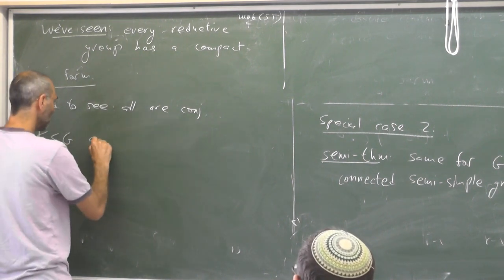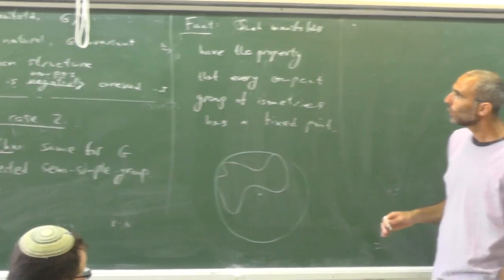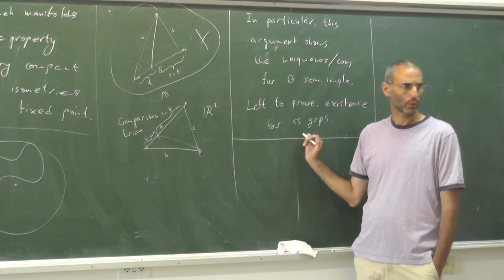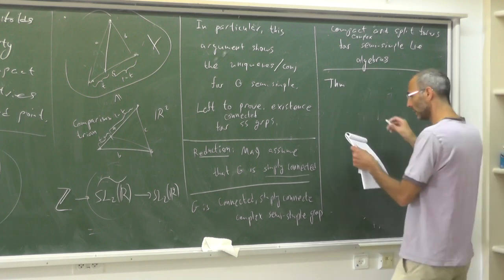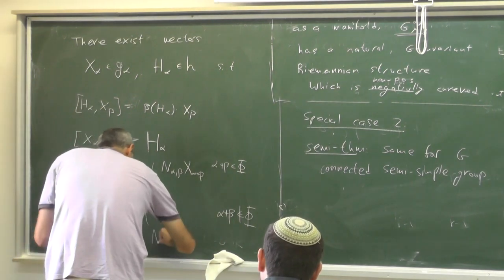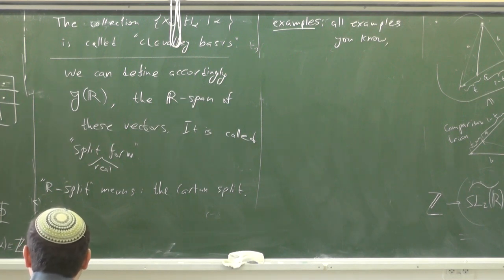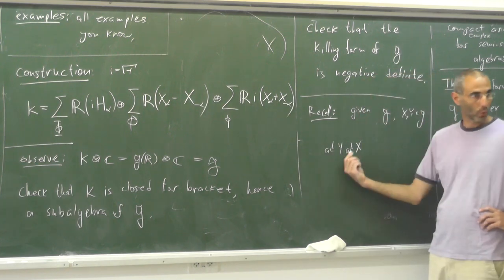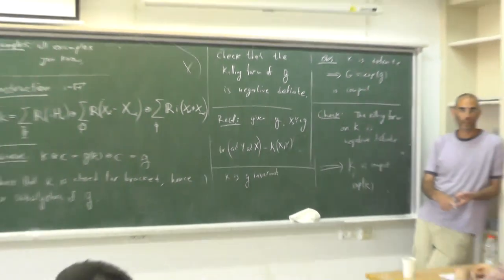Topics in algebraic groups theory Uri Bader 17